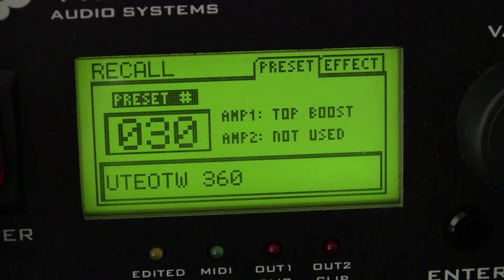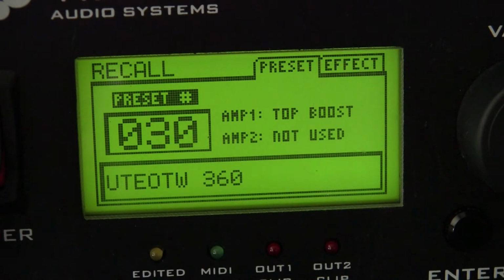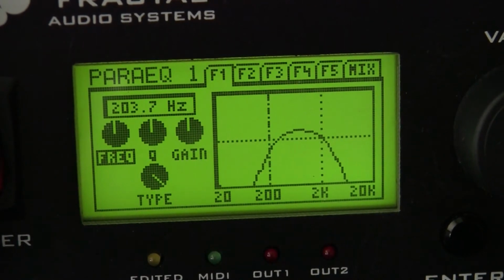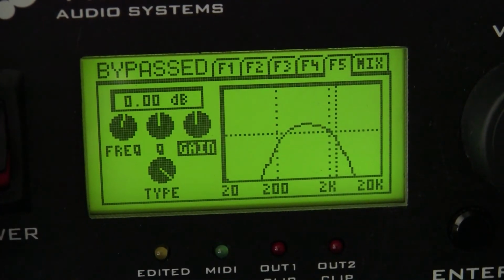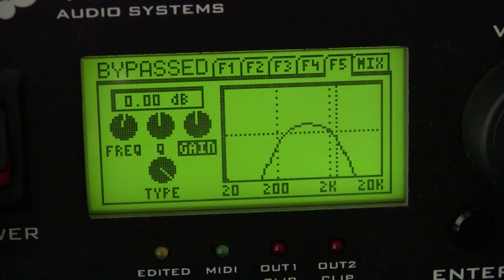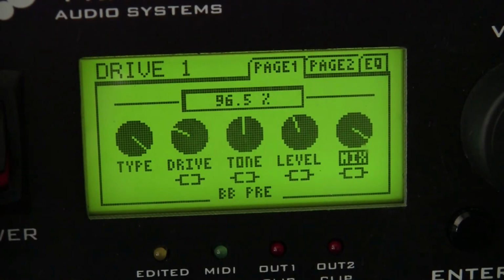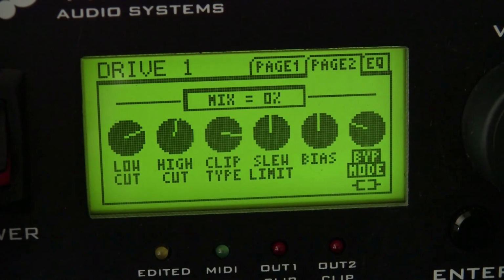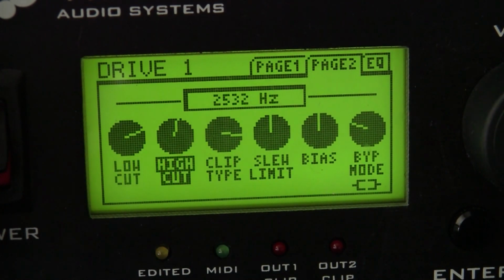Part 2: Until the End of the World (U2 Guitar Tutorial) - Overview of Axe-Fx Preset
Part 2 of Until the End of the World guitar tutorial / lesson.  This is an overview of my Axe-Fx Ultra preset and effect settings.  for more information.